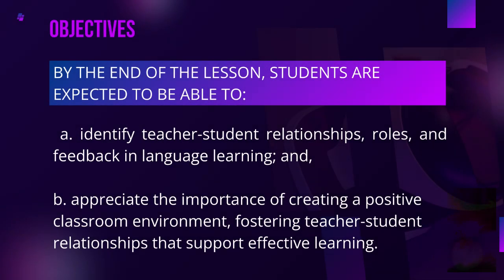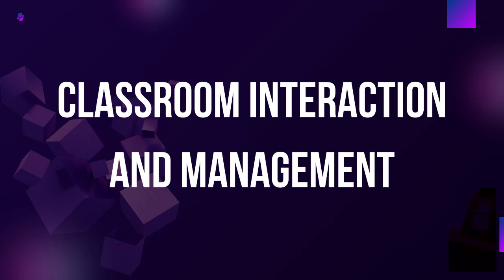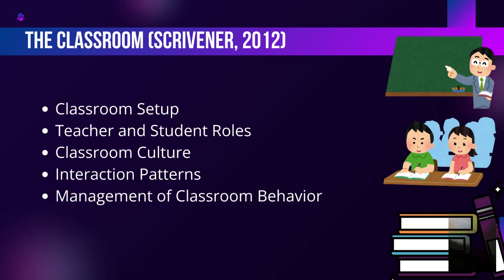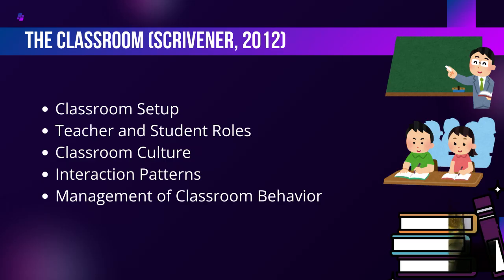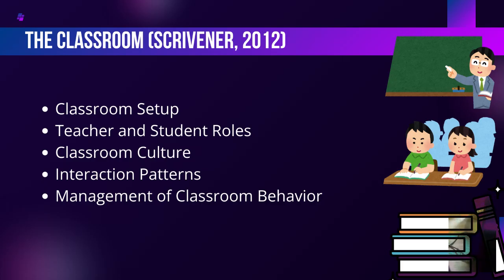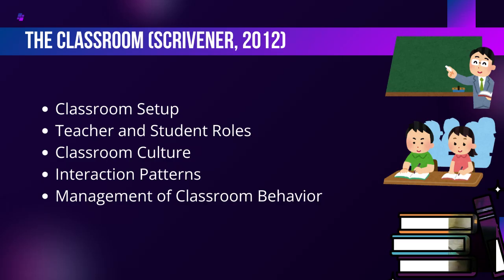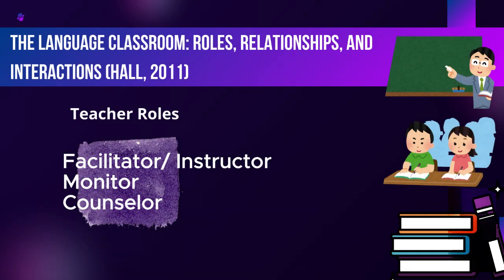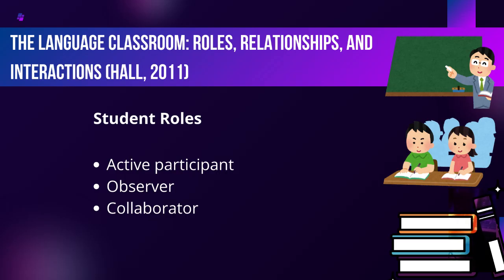The classroom management: The classroom (Scrivener, 2012) The language classroom (Hall, 2011)